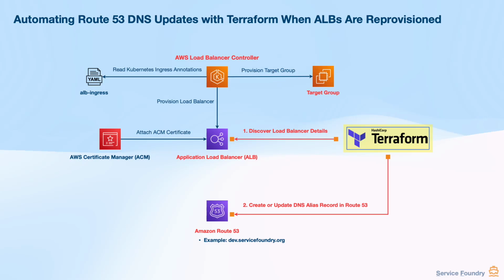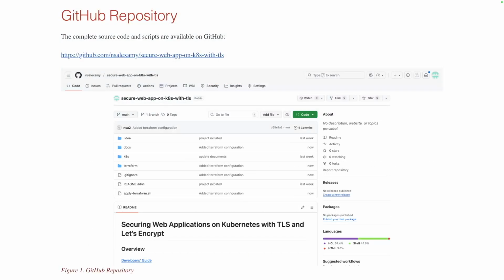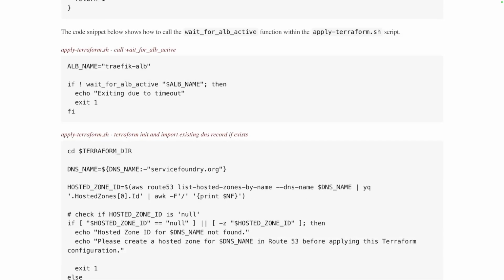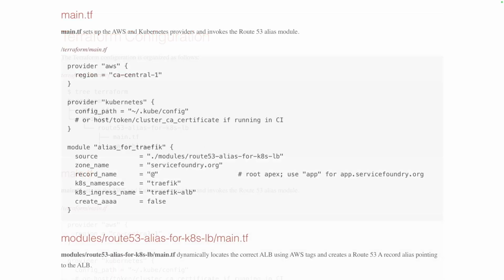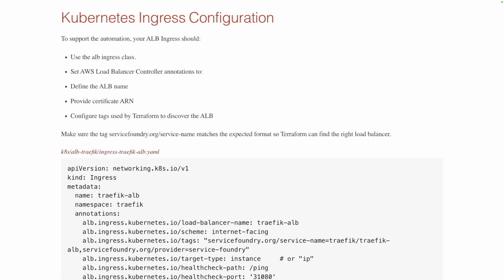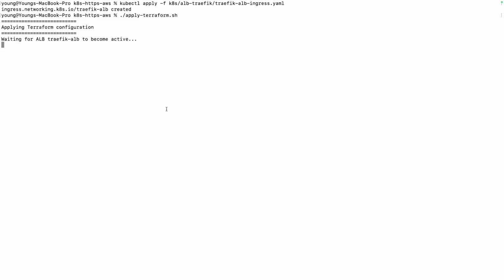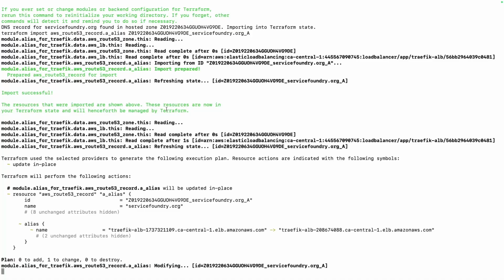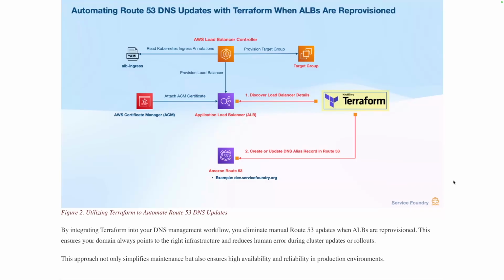Automating Route 53 DNS Updates with Terraform When ALBs Are Reprovisioned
In this video, we walk you through automating Route 53 DNS record updates using Terraform whenever your Application Load Balancer (ALB) is reprovisioned in a Kubernetes environment. This is especially useful during EKS cluster upgrades or when re-deploying ALB-backed Ingress resources using AWS Load Balancer Controller.

We build on the previous tutorial that covered TLS termination with Traefik and ACM certificates, and now eliminate the manual step of updating DNS records in Route 53. You’ll learn how to use AWS CLI, Bash scripting, and Terraform modules to dynamically discover ALB endpoints, import or create Route 53 records, and apply infrastructure updates automatically.

🔧 What You’ll Learn:
 • Detecting when a new ALB is created
 • Waiting for ALB readiness using AWS CLI
 • Looking up Hosted Zone ID and importing existing DNS records
 • Applying Terraform to create or update Route 53 A records
 • Organizing Terraform with reusable modules

⏱️ This automation helps ensure high availability and reliability with minimal manual intervention, especially useful for production-grade Kubernetes setups.

• AWS Route 53 Docs